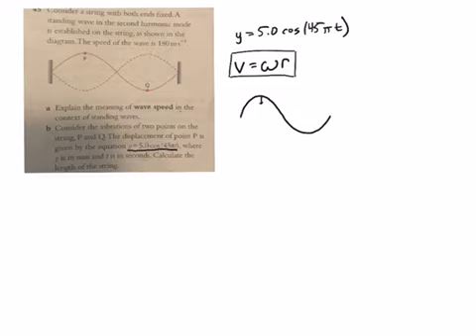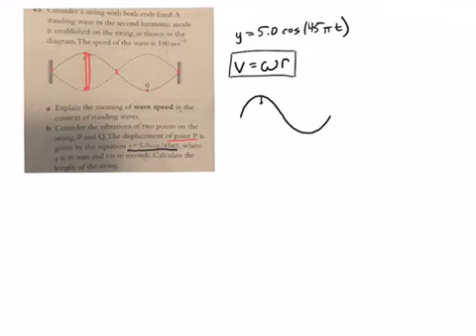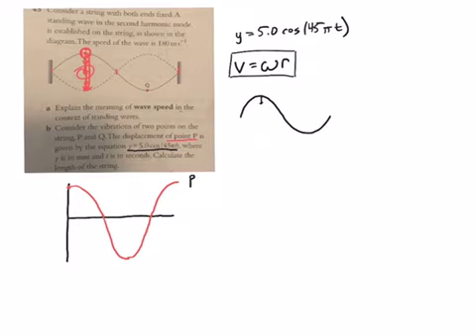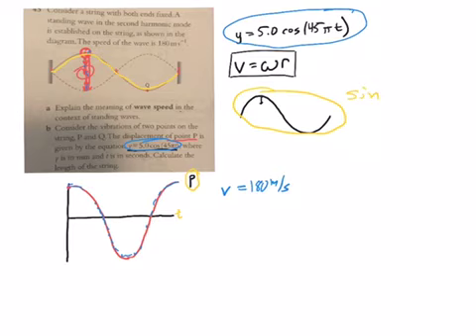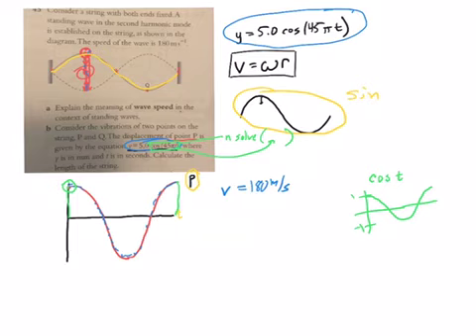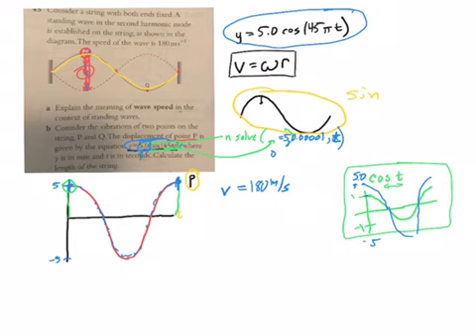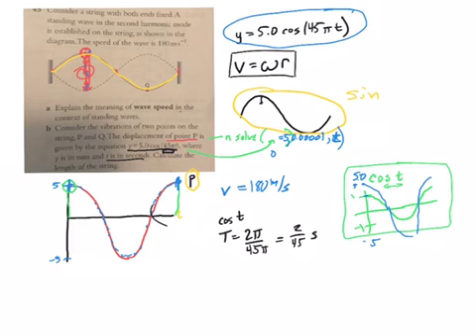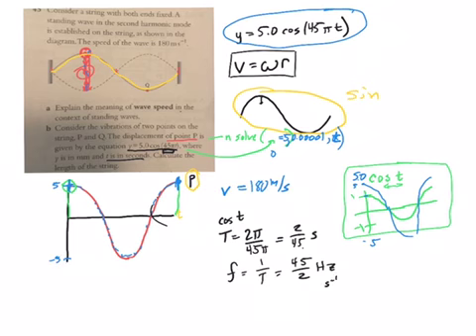Tsokos Waves #45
Answering questions posed by a student